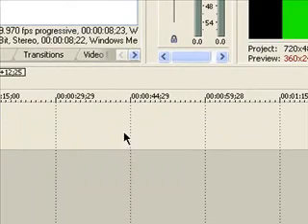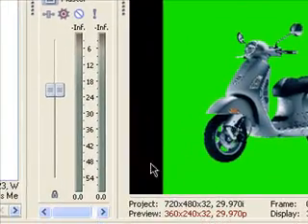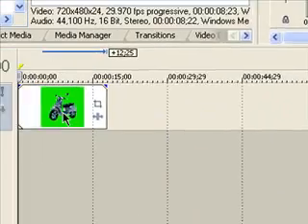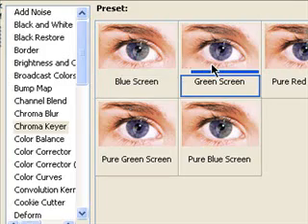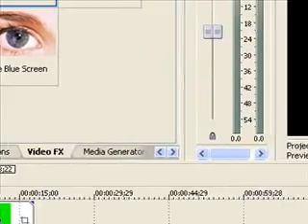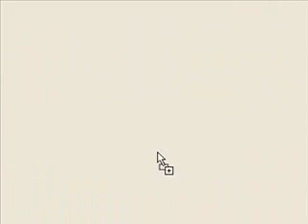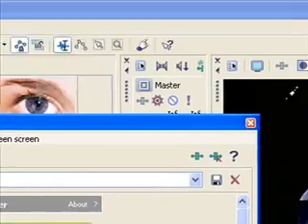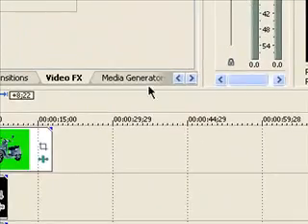Sony Vegas - Green Screen/Chroma Key Tutorial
In this video I'll be showing you how to apply a green screen effect with any video!